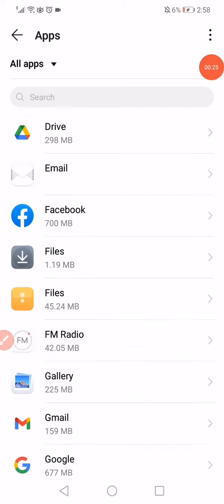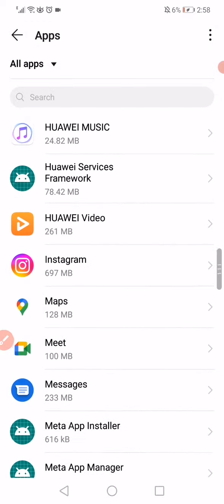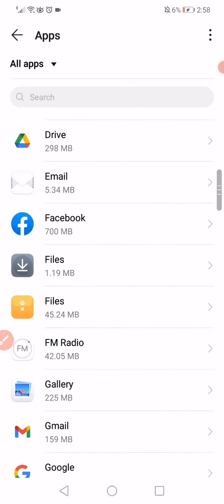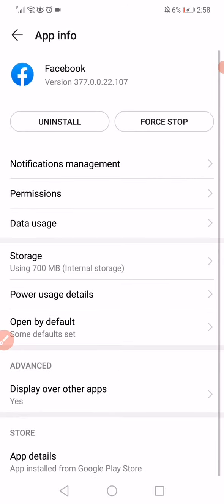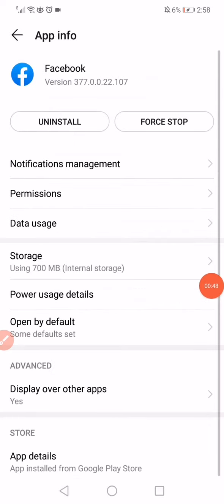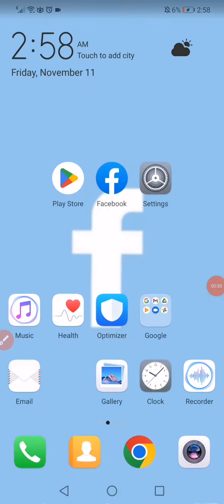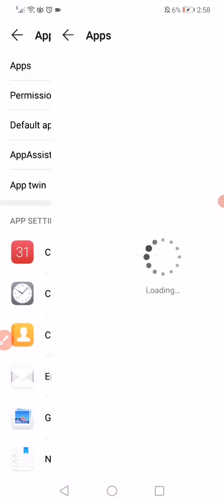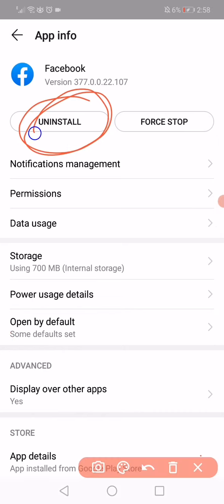Facebook 6 digit code not received on phone number problem || Fb Verification Code not received